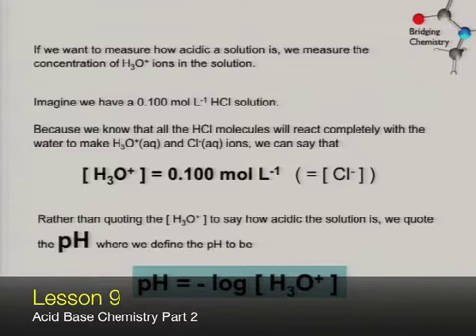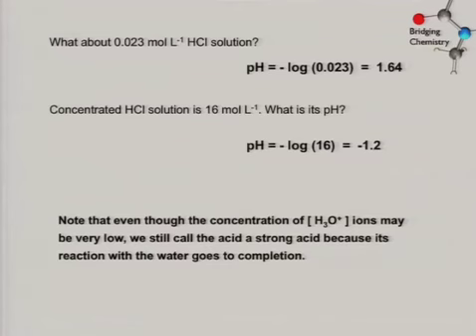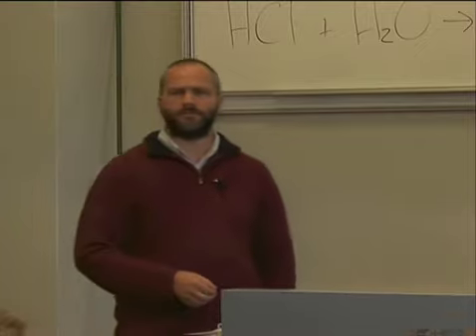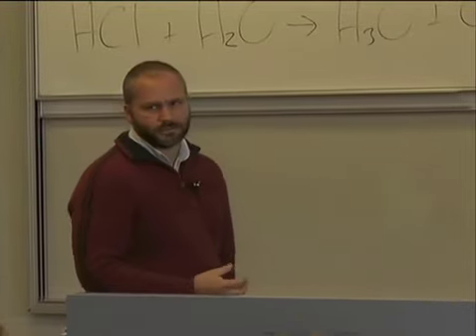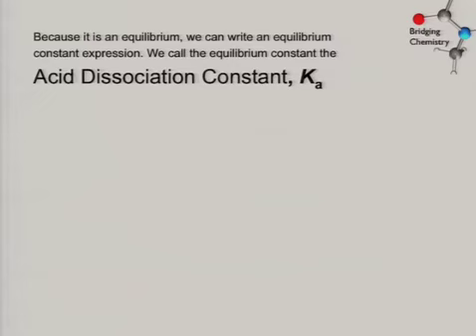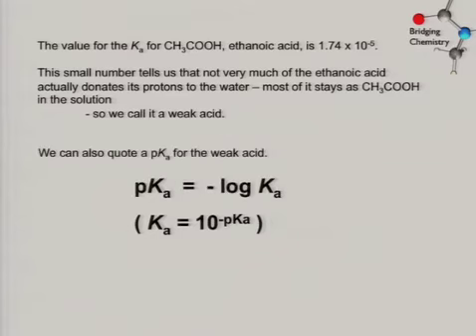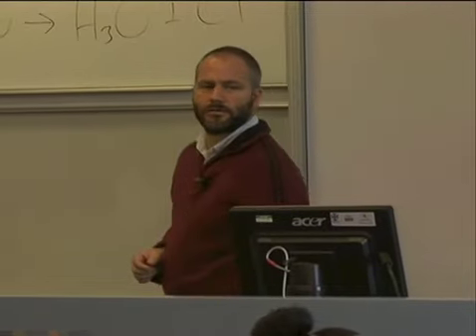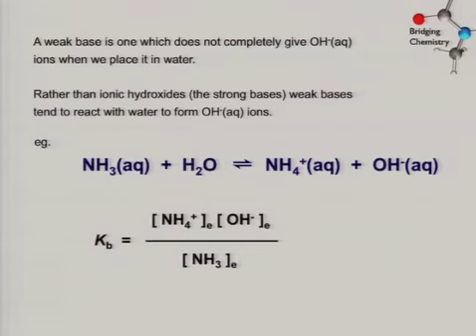Lesson 9 Acid Base 2